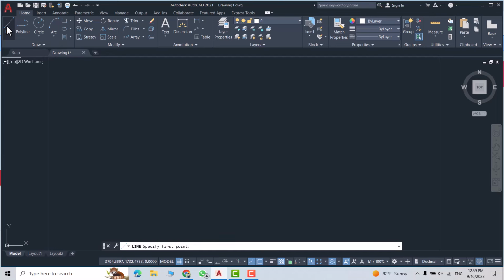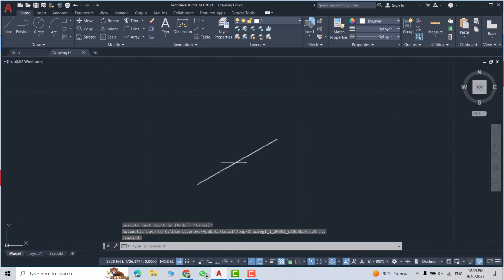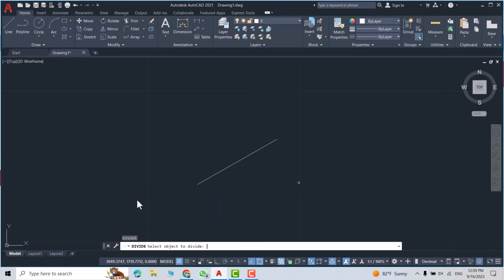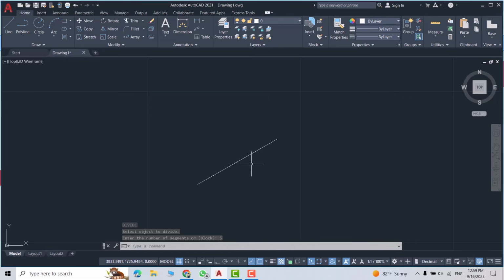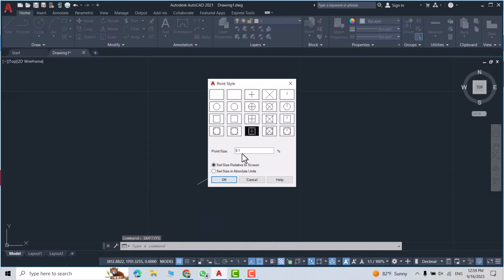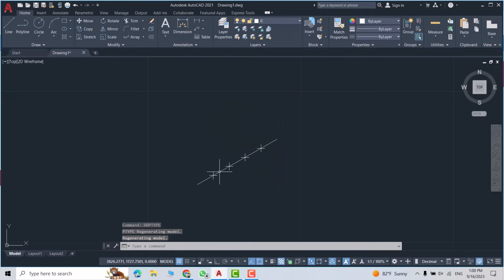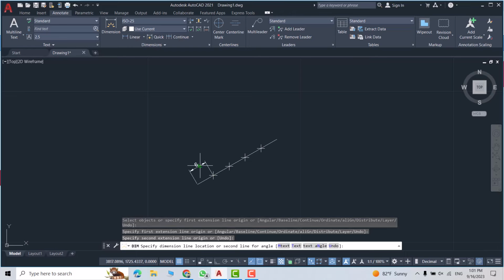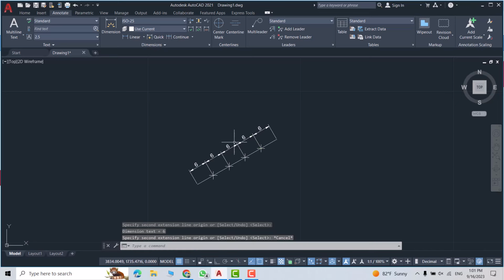Autocad divide line into equal segments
Divide line into equal parts, Point Style